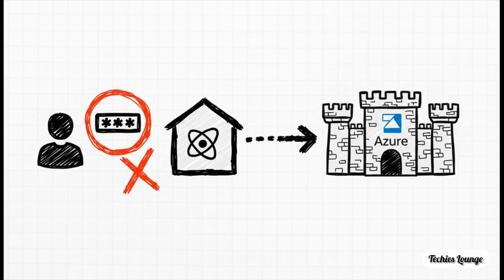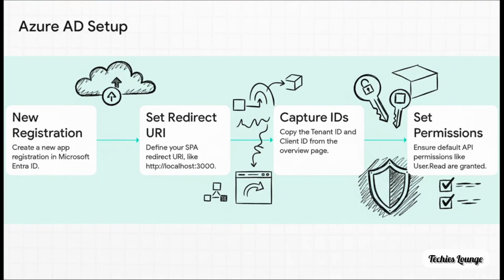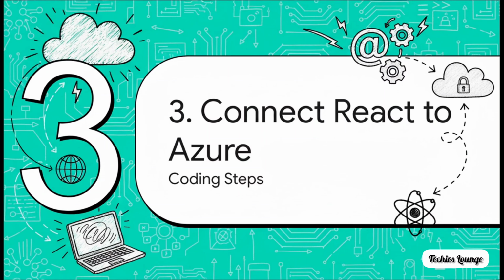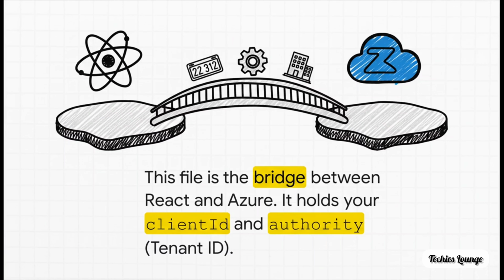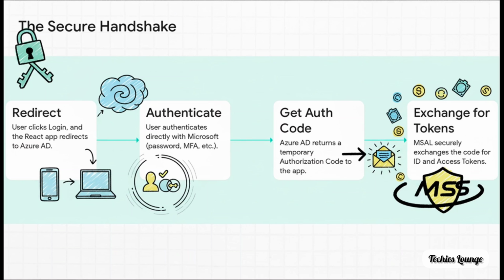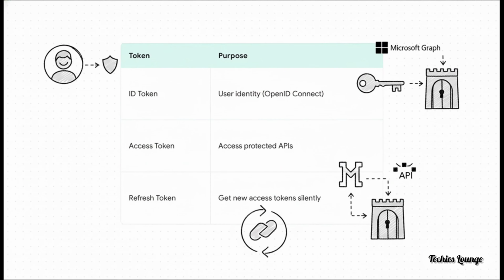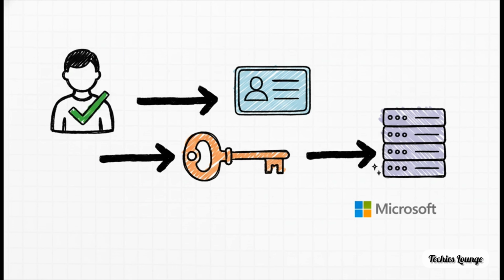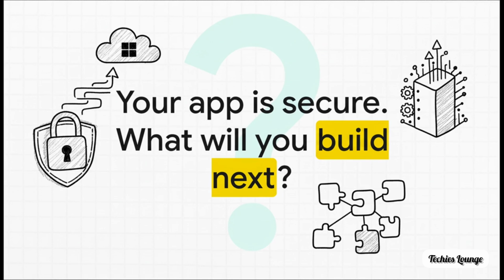Secure React App using Microsoft Entra ID | Token based authentication | MSAL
Secure React App using Microsoft Entra ID | MSAL